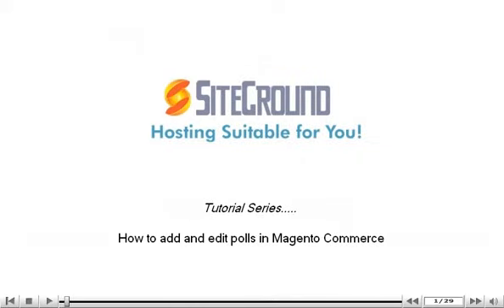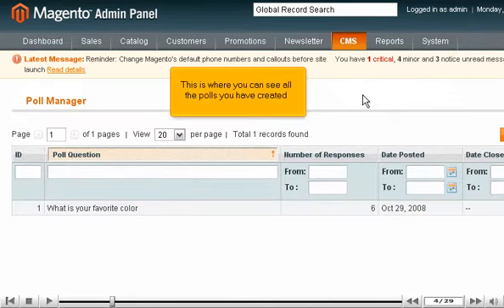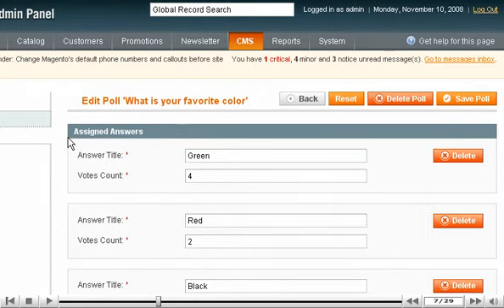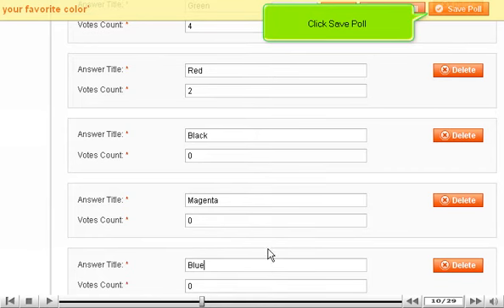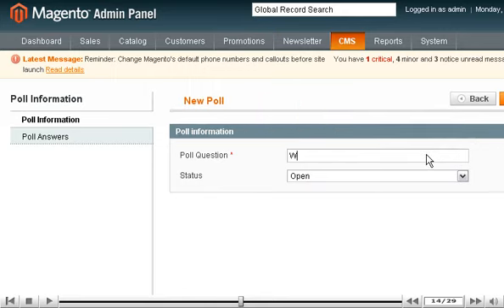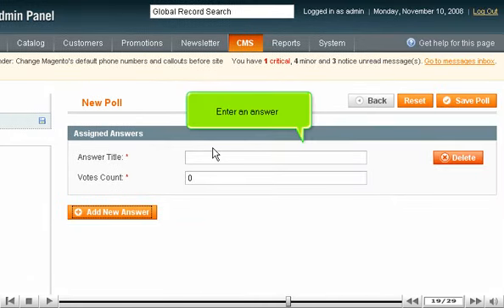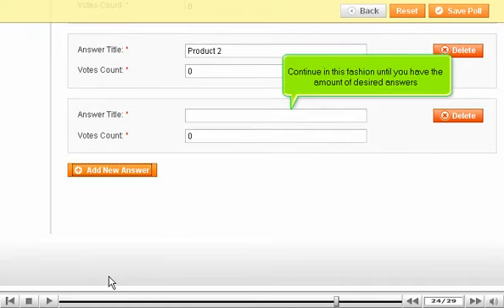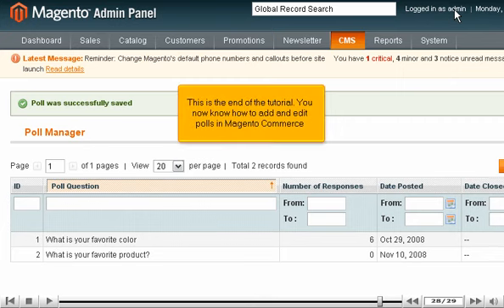Learn how to add and edit polls in Magento | Tutorial